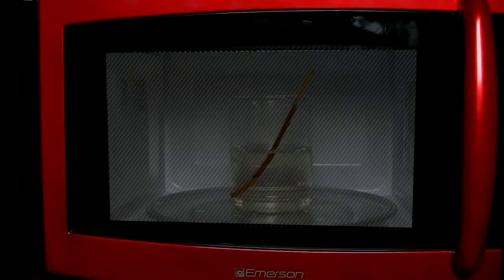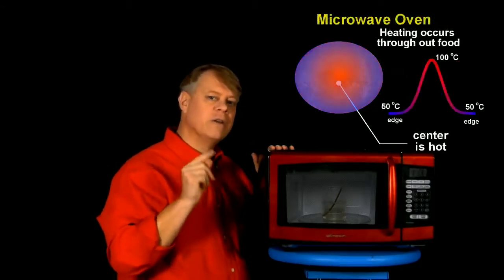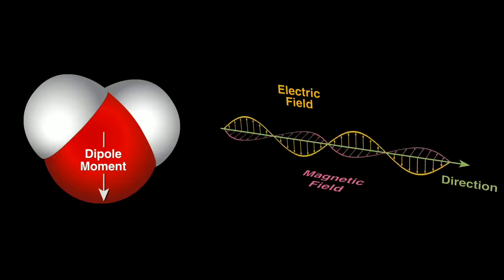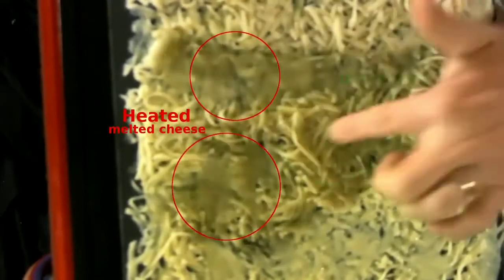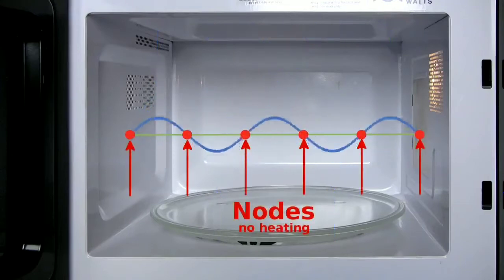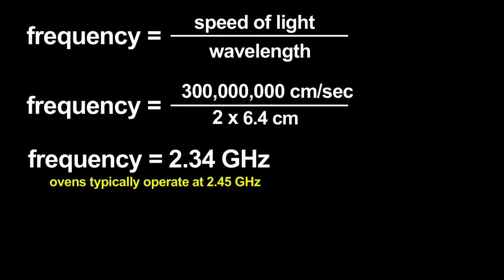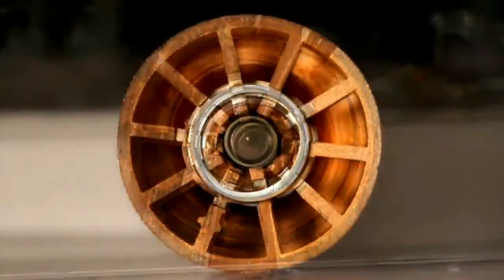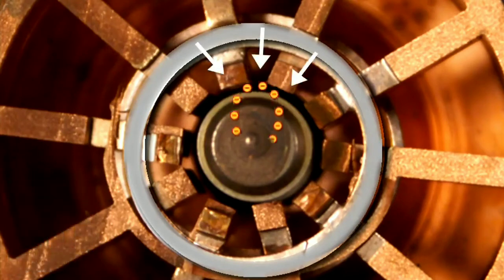How a Microwave oven Works